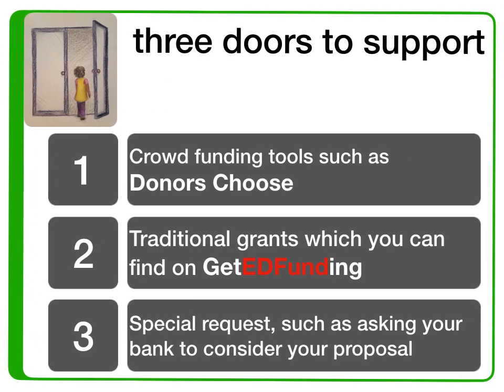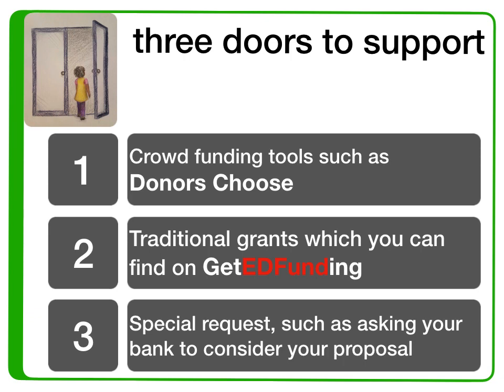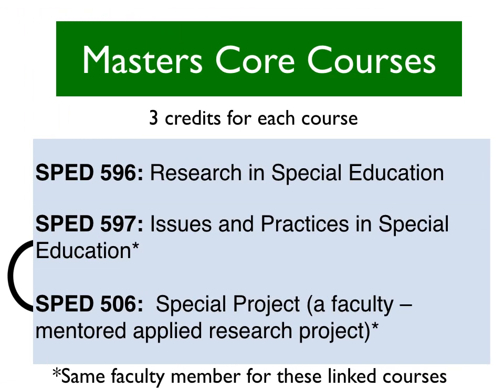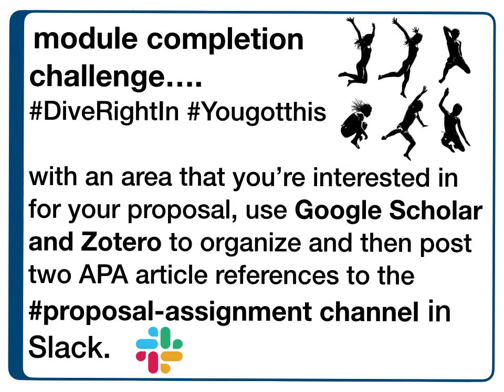MODULE ONE sped 596 topics in SPED Research: Getting Started